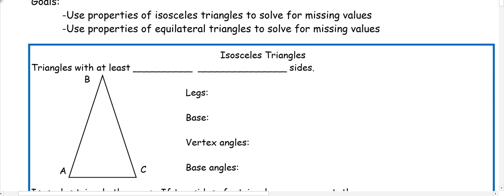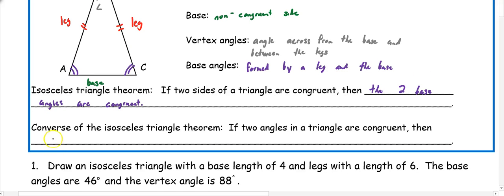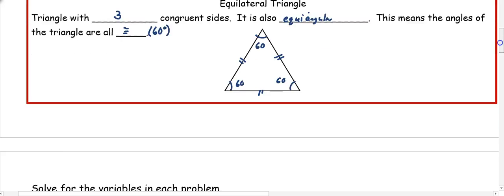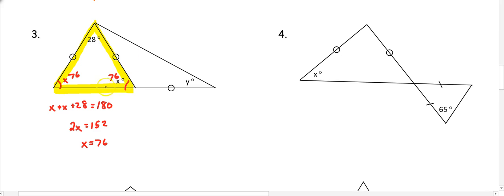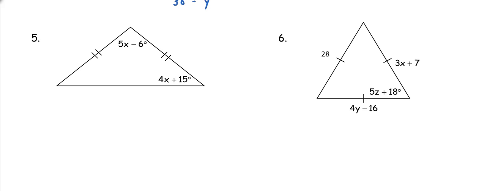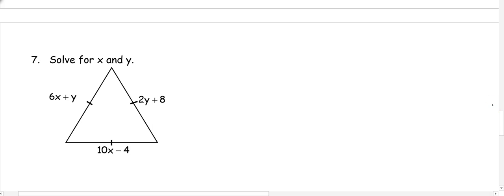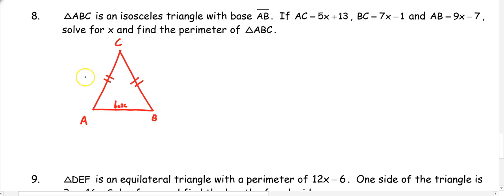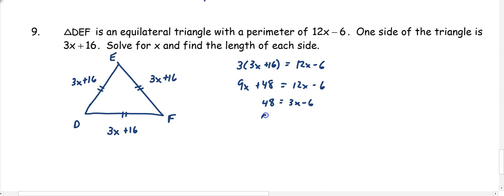U5D2- Isosceles and Equilateral triangles